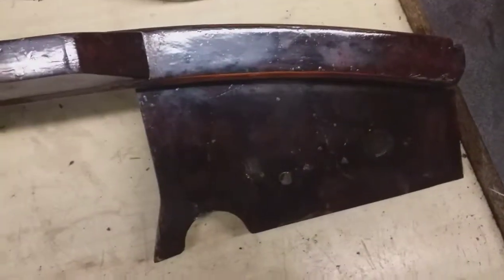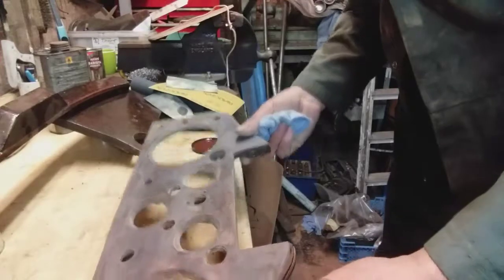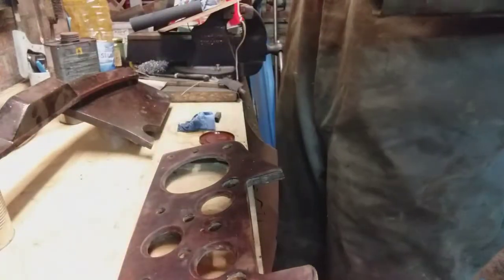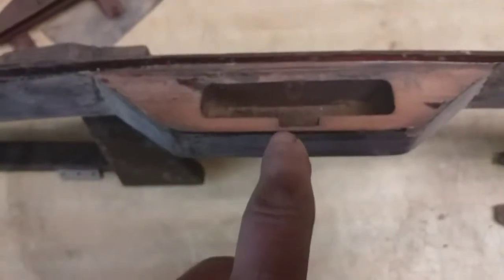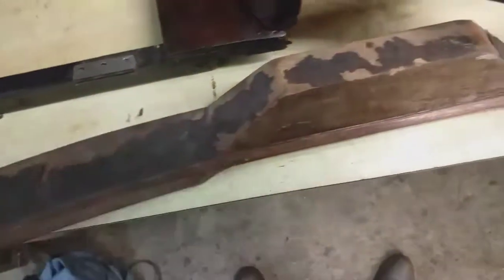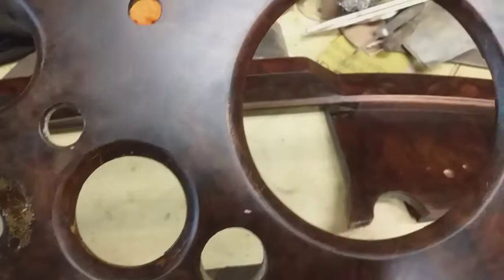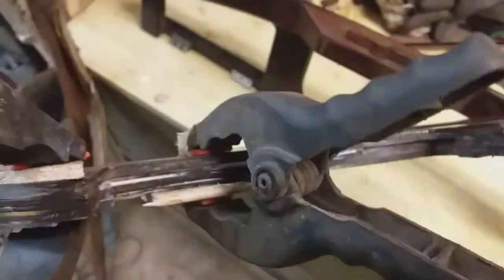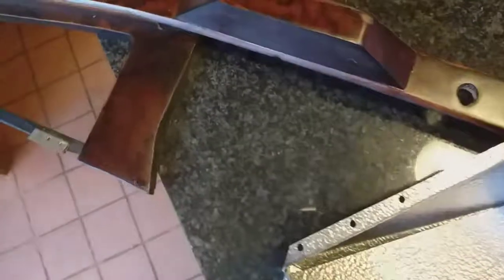JAGUAR XK140 RESTORATION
Dashboard repair refinish